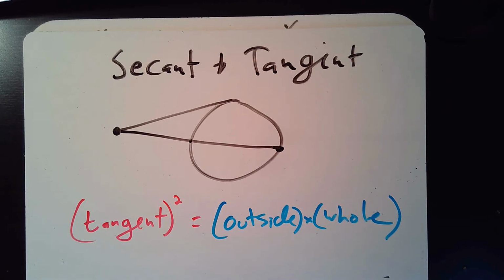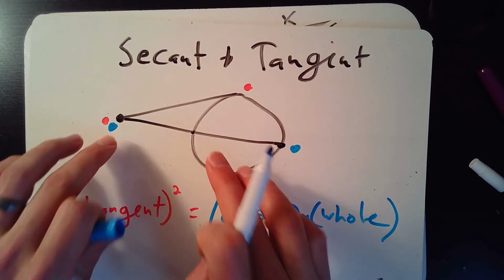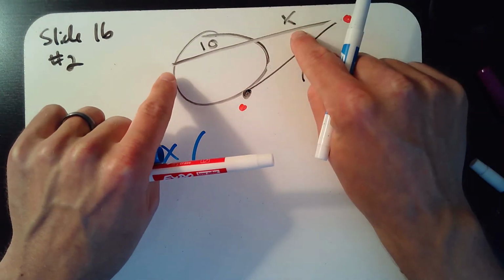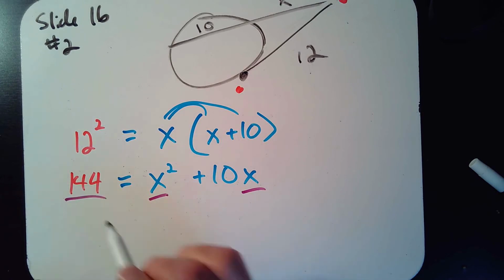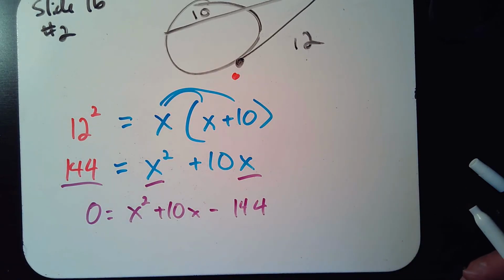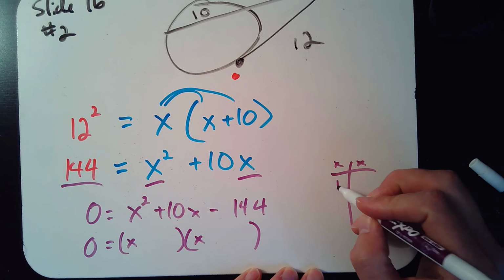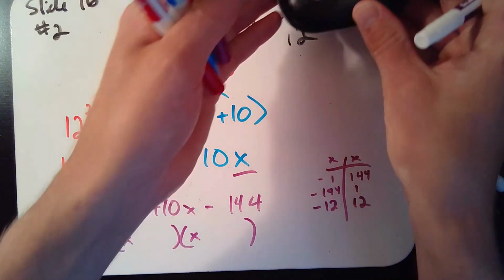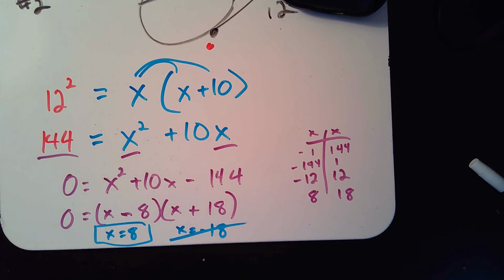Secant and tangent